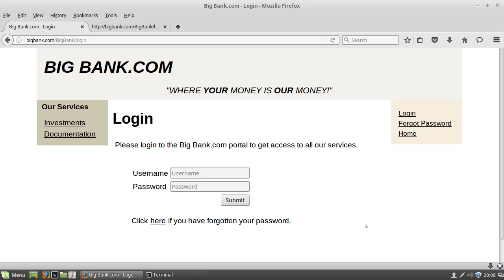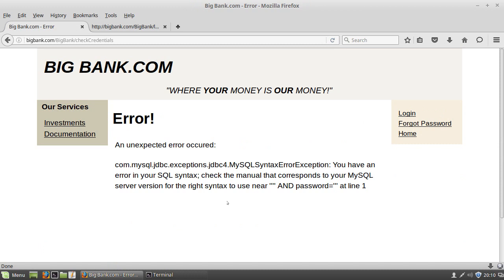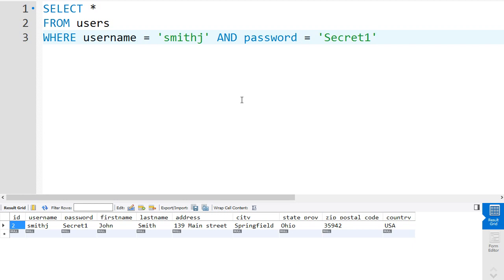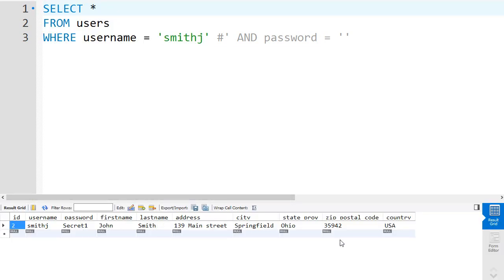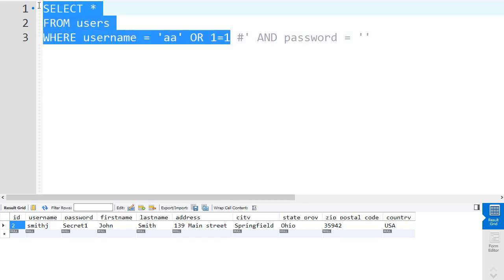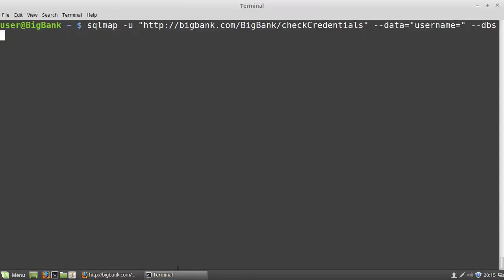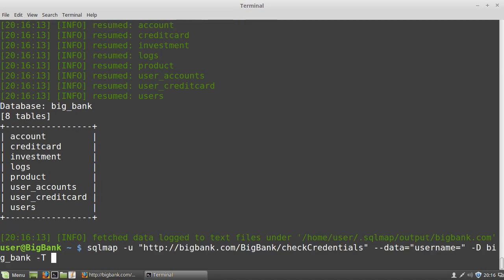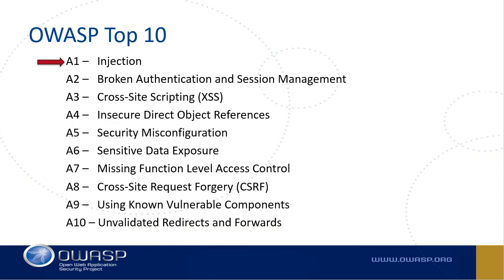OWASP Top 10 – Exploitation and Effective Safeguards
This is a quick teaser for the upcoming “OWASP Top 10 – Exploitation and Effective Safeguards” training course this summer at AppSec Europe 2016, on June 27th-29th in Rome, Italy.

I quickly show how attackers can easily exploit error-based SQL injection vulnerabilitites using manual techniques as well as automated exploitation tools.